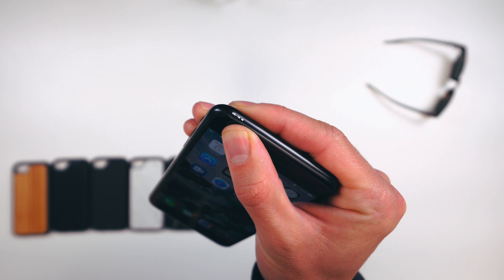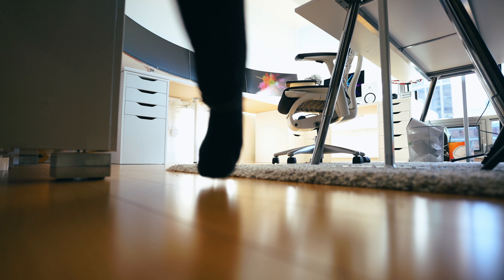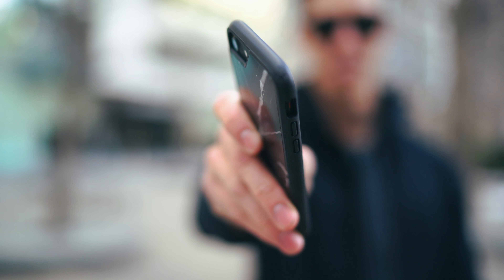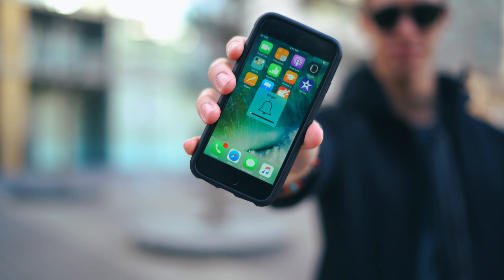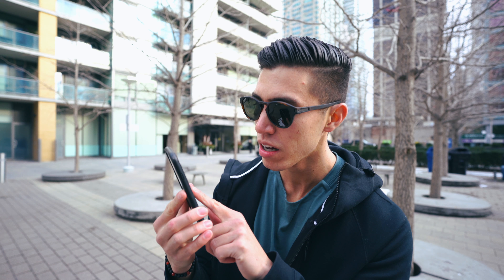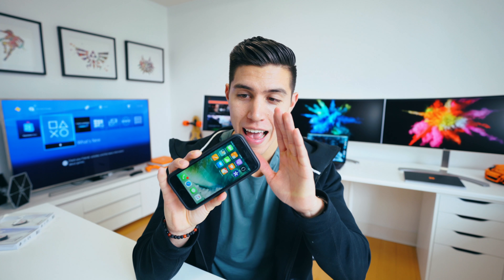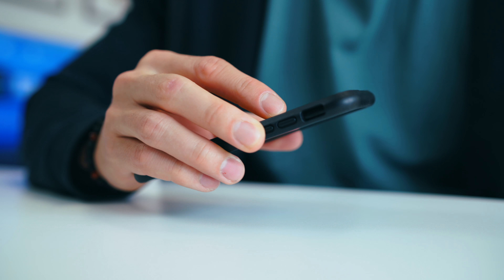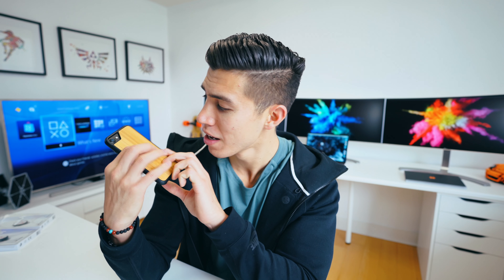THE BEST iPhone 7 Case of 2017! - Mous Limitless Review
The Mous Limitless Case could be the best iPhone 7 case I've ever used. It has a slim profile and comes in a ton of different material options including marble. It also features airshock tech which should protect your phone from most drops.